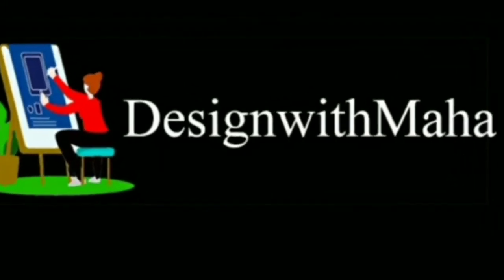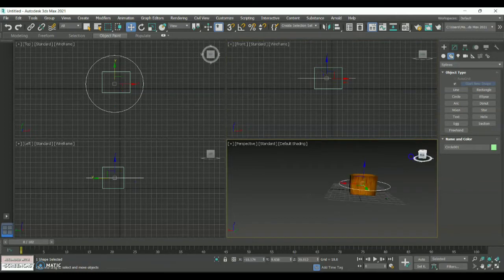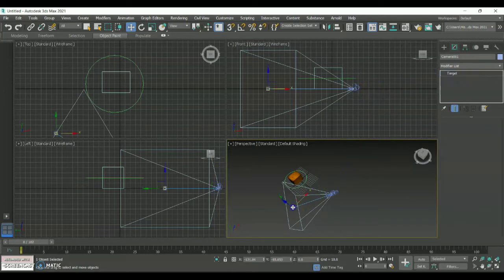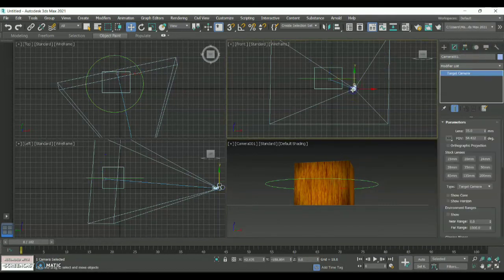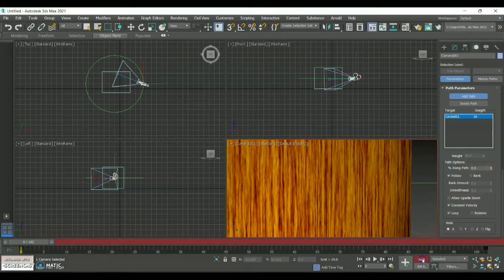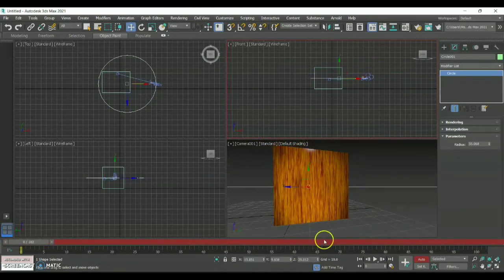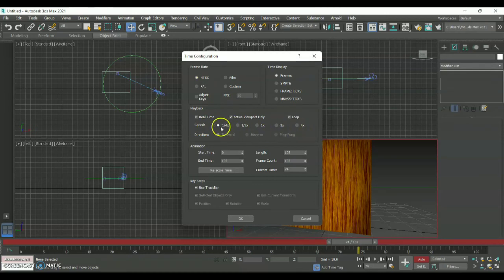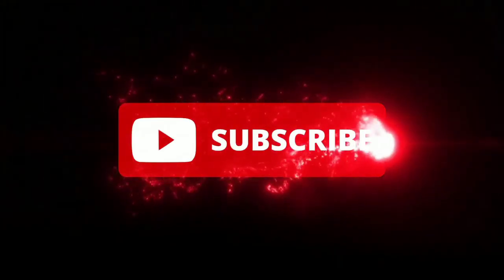How to Set up a camera 📸 and attach Path constraint in 3Ds Max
Created by @MahaThinakar @designwithMaha